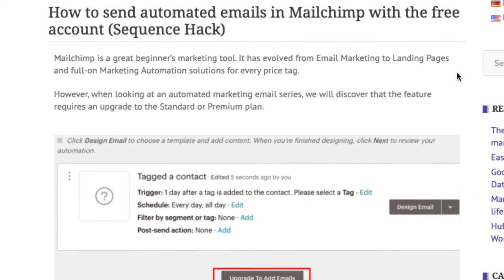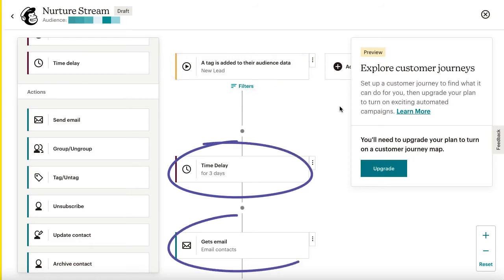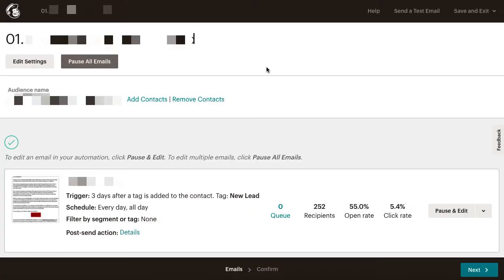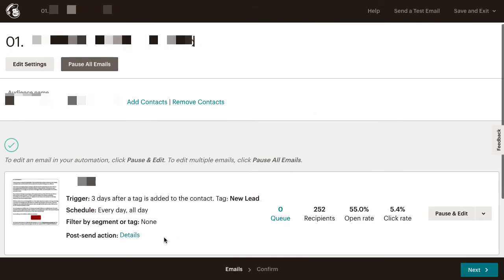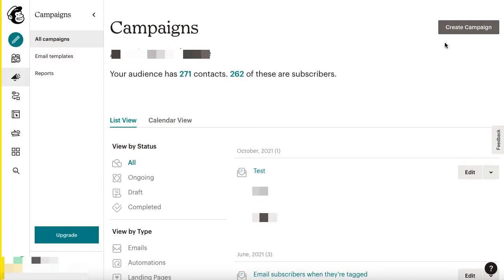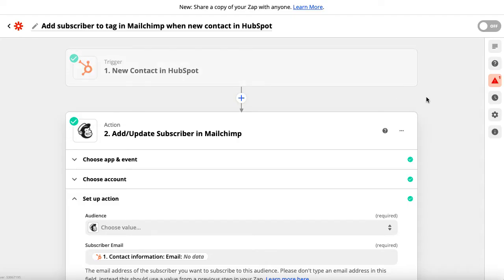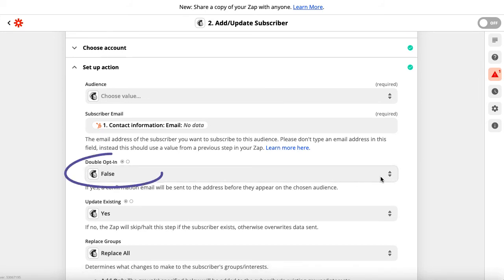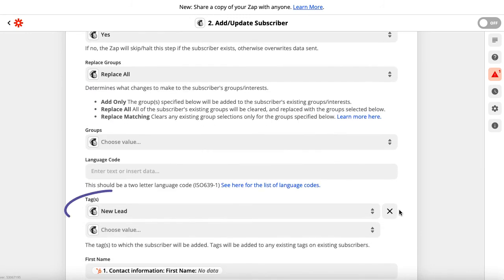Free multi-step emails w/ this MailChimp hack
The MailChimp Free Plan only allows one-step email automation flows. In this tutorial, I will show you a hack to automated email nurture streams. We will also learn how to import contacts into Mailchimp through Zapier and assign tags to send the correct email as a follow-up step.

00:00 - Building an email nurture stream
01:03 - Create automated MailChimp campaign
01:45 - Repeat the process with follow up emails
02:58 - Sync contacts to Mailchimp via Zapier

Stop by at our blog for more marketing tips and tricks